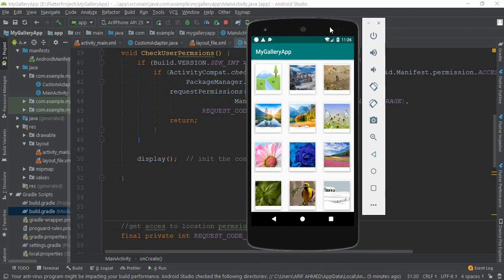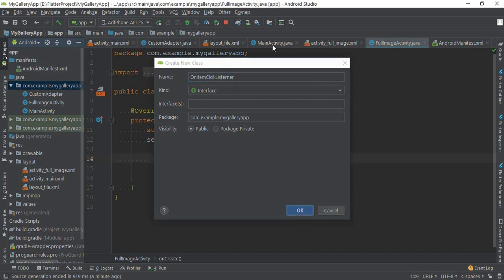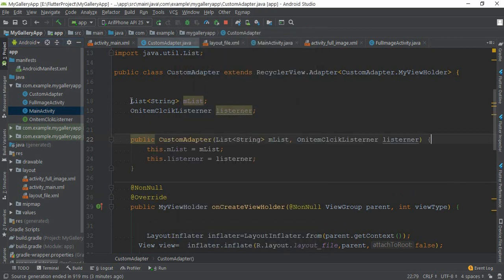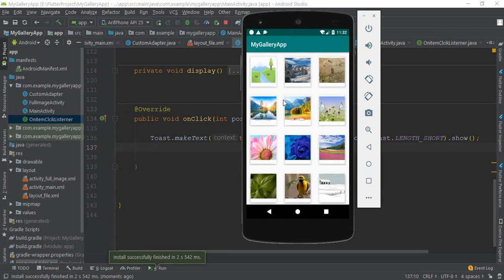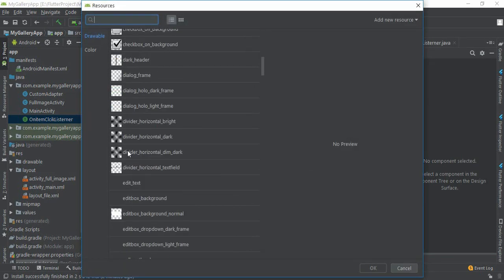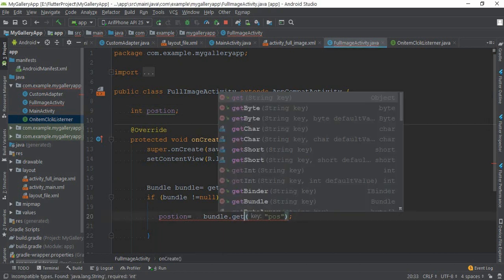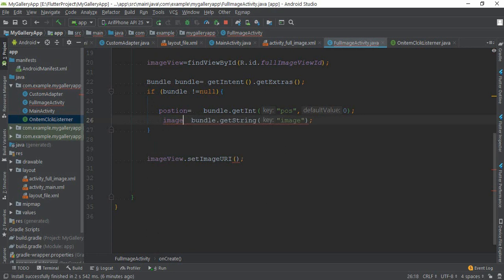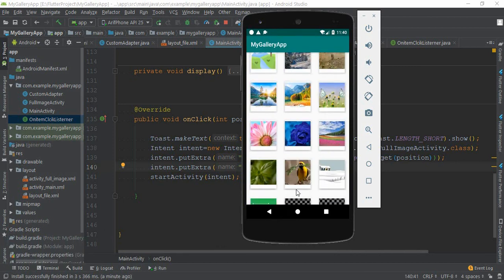Complete Gallery App In Android Studio Click Listener & Full ‍Screen Image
Hello Everyone This is our Second Video lecture of making gallery app serise. In This Video i am going to show you how can you set Click Listener in that image which you already retrieve form your external storage... It is important for making this app complete .. so Lets get started..